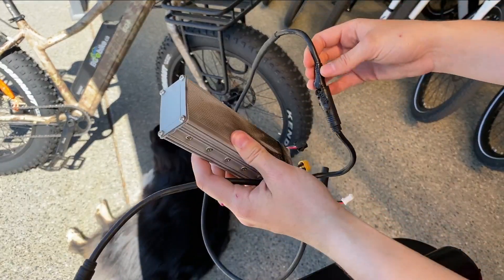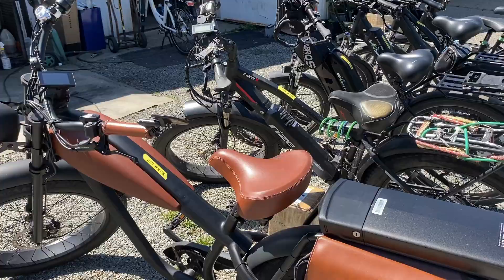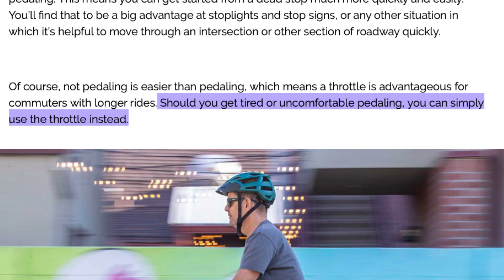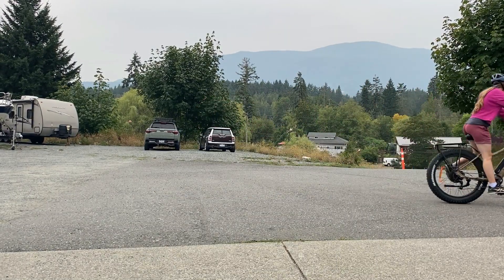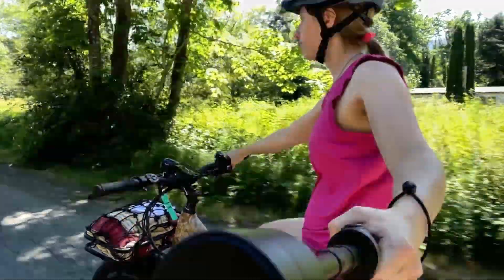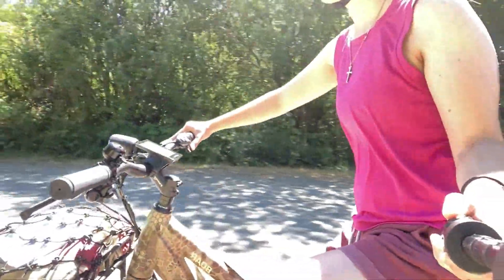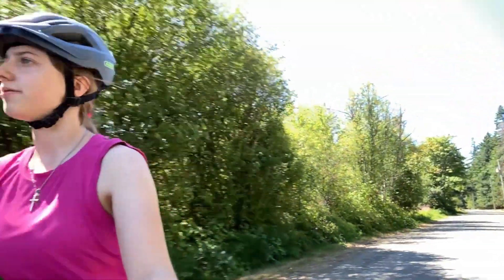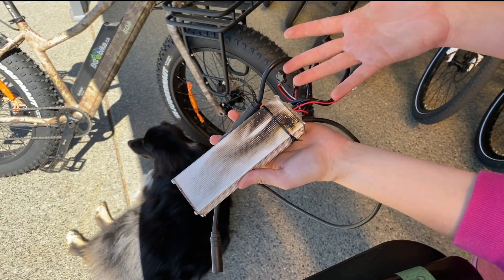This is what throttling up hills does to your E-bike!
I have decided to make this video after working at BcEbike over the summer as I have seen more and more E-bikes come in with melted controllers. We always tell our customer's not to throttle up hills if you want to avoid repairs like this. Melted controllers happen due to an high flow of current in the wires from the controller to the motor.
Average cost for a new controller starts at $250 CAD.
This is what throttling up hills does to your E-bike! This is for all E-bikes!
Best Wishes,